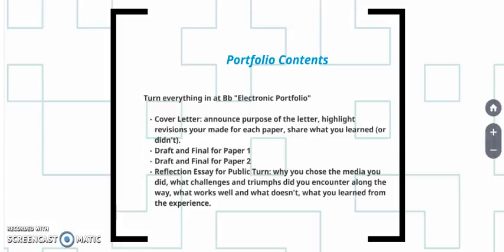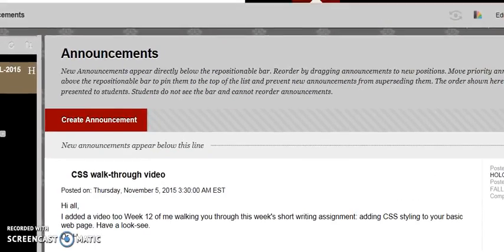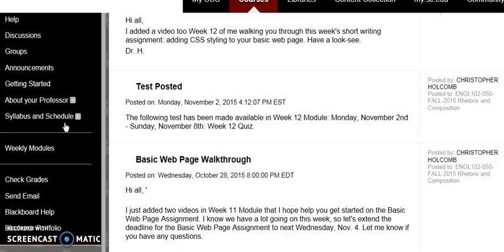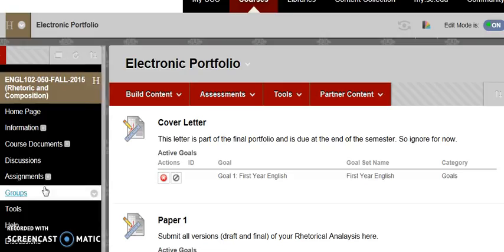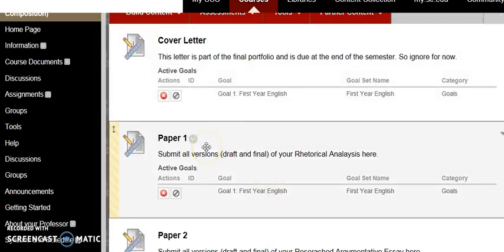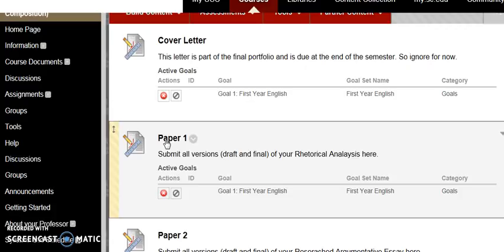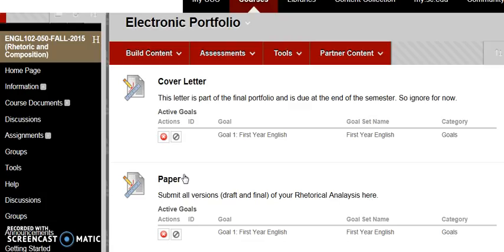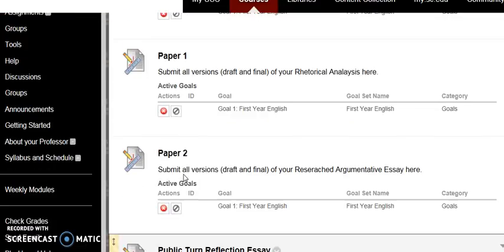Revision and Final Portfolio Part 2